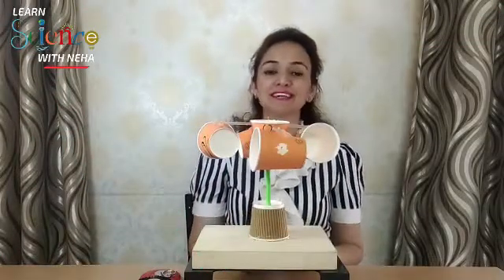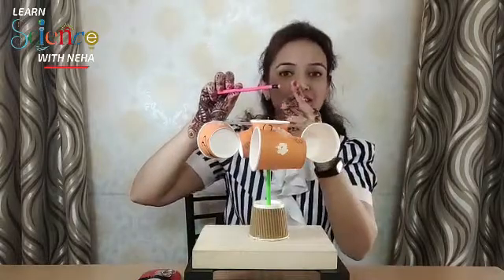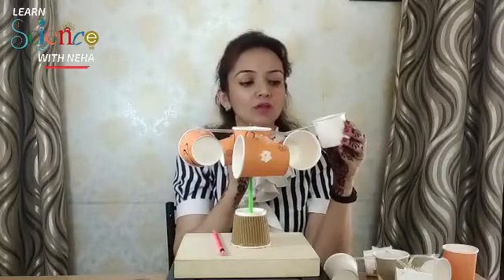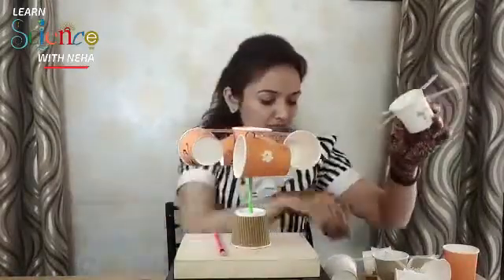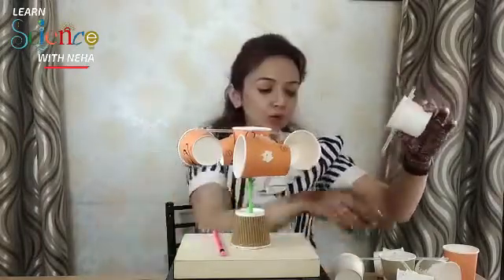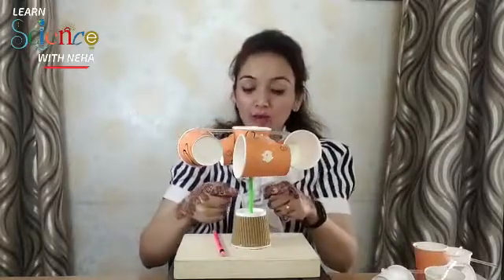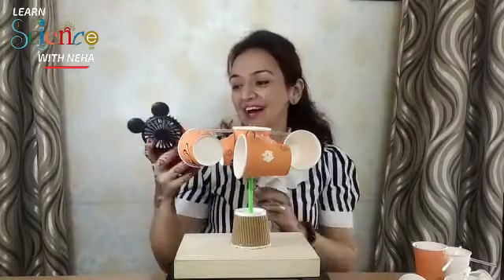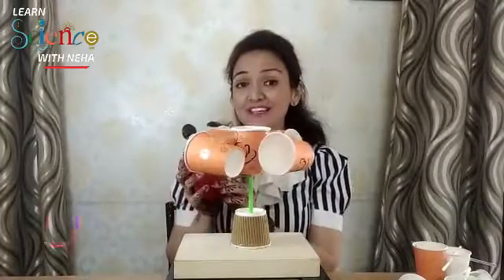WORKING MODEL OF ANEMOMETER ( Measuring Wind Speed) I LEARN SCIENCE WITH NEHA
Anemometer is an instrument used to measure Wind Speed. It is an indicator that spins when wind blows. You can identify calm, moderate & strong breeze with the help of this instrument.

It has cups arranged in the way that their open ends faces in the same direction. Each cup is mounted on one end of four horizontal arms which are in turn mounted on a vertical arm or shaft. This arrangement causes anemometer to spin. More spin per minute , the greater the wind speed.

For Online Classes for Science & Maths please contact -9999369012